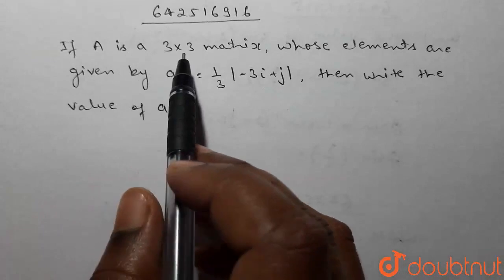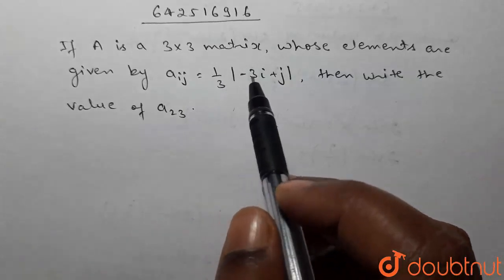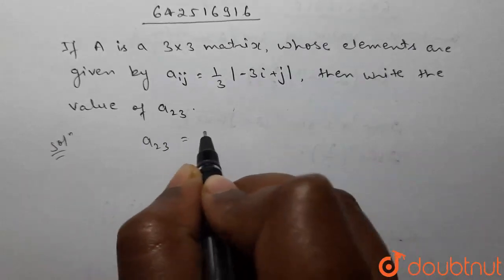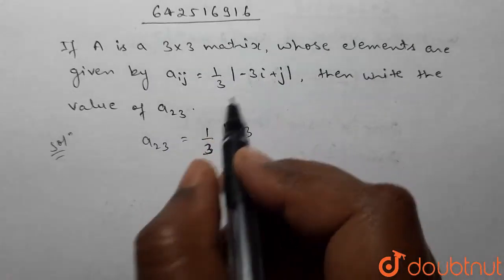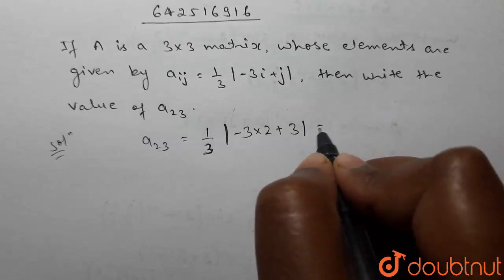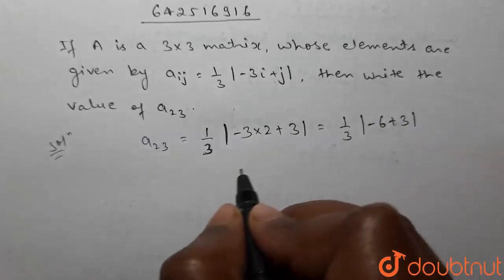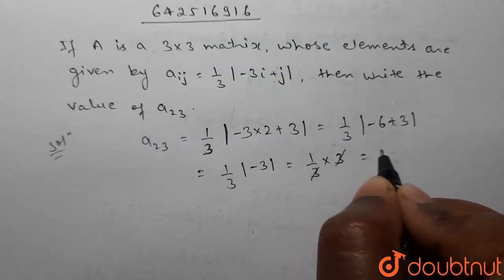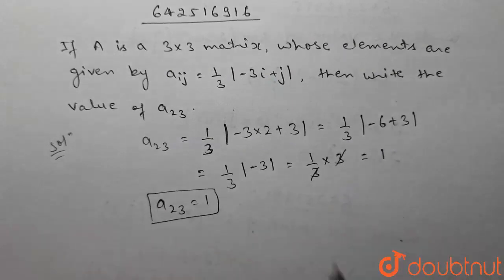If A\nis a 3xx3\nmatrix, whose elements are given\r\nby a_(i j)=1/3|-3i+j|,\\ \nthen write the v...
If A\nis a 3xx3\nmatrix, whose elements are given\r\nby a_(i j)=1/3|-3i+j|,\\ \nthen write the value of a_(23)\n.
Class: 12
Subject: MATHS
Chapter: BOARD PAPER SOLUTIONS
Board:CBSE

👉 Have Any Query? Ask Us.